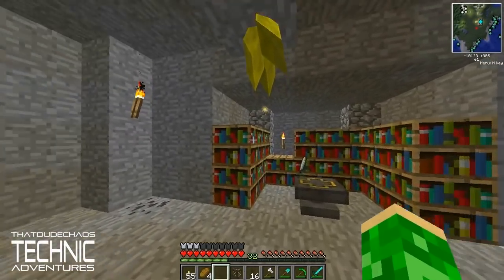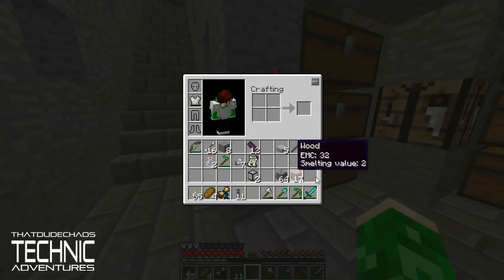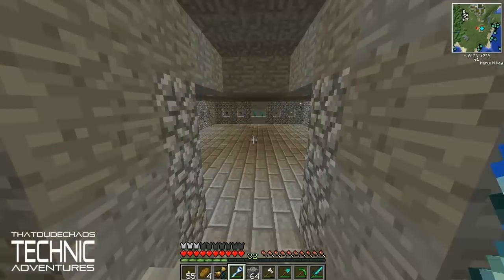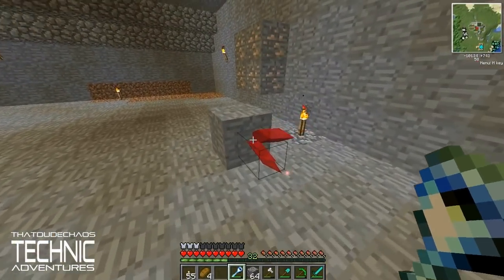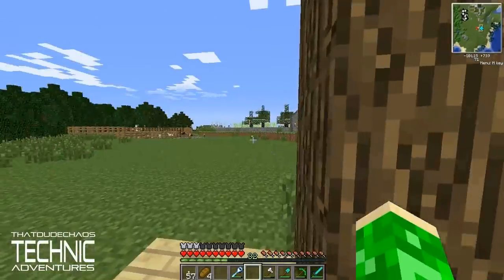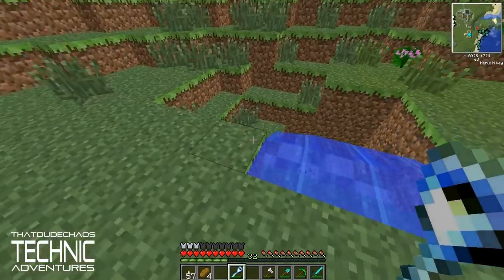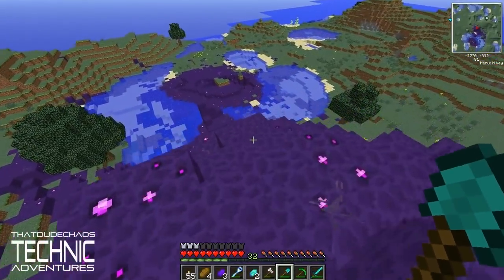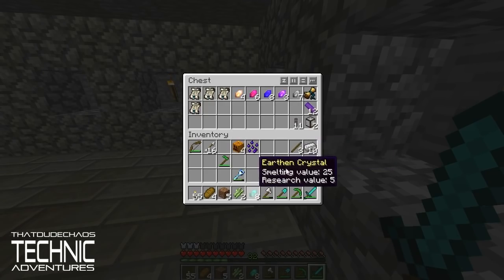Technic Adventures! Ep 24 - Crystalline Bell An Crystal Harvest!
Whats goin on Dudes! Thanks so much for coming to check out the Technic Adventures!

-Ignore this =] -

How to record minecraft
How to install minecraft
How to Mod Minecraft
How to update Minecraft
How to find diamonds in minecraft
How to craft